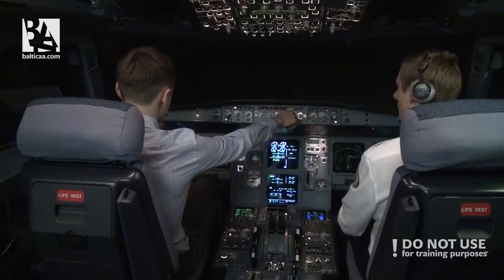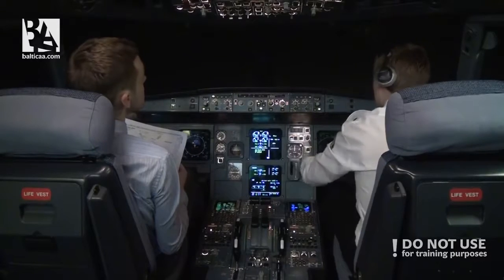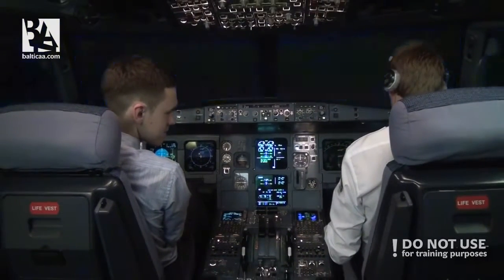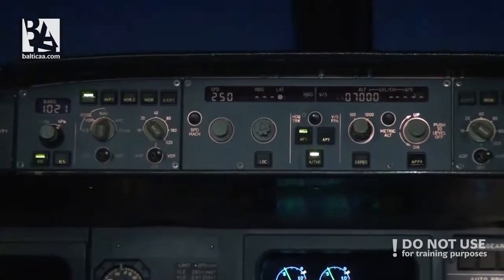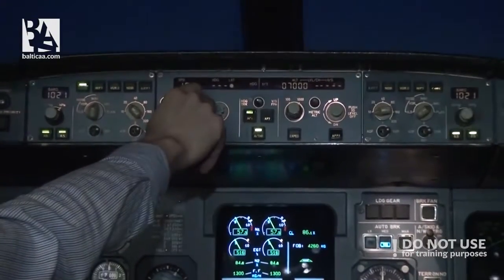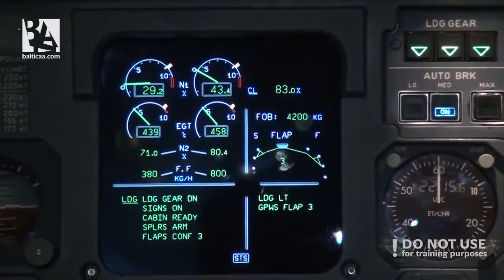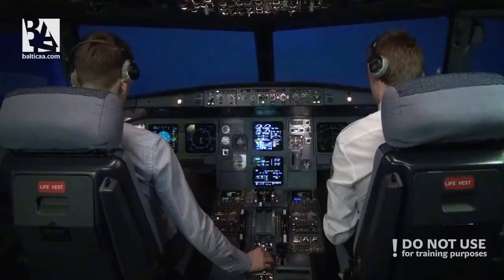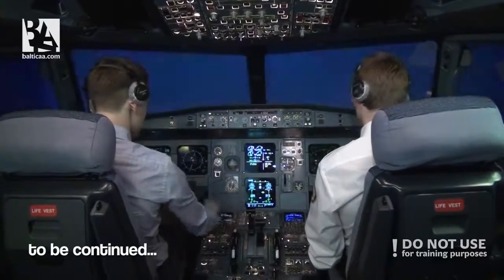Cruising around the world: London - Geneva (part II) - Baltic Aviation Academy - Best New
Here is the second part of the flight from London to Geneva that Martynas and Per did in Airbus A320 full flight simulator! Just like in the first part, guys are doing it in the trial mode and are pointing out and correcting the mistakes they made right away on the video!